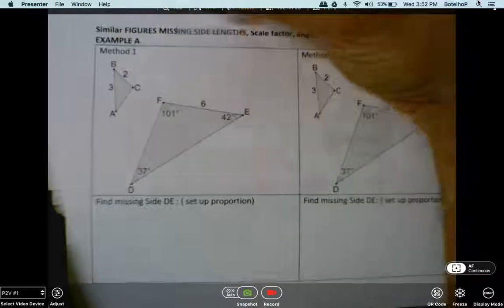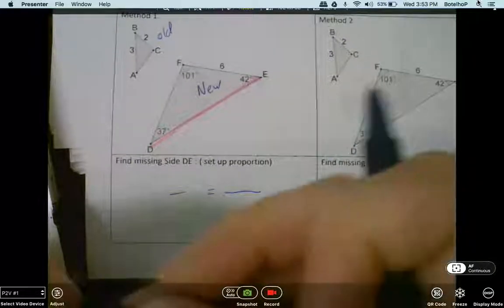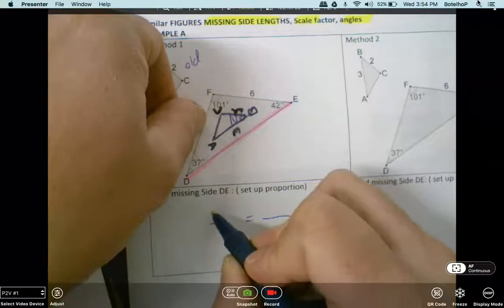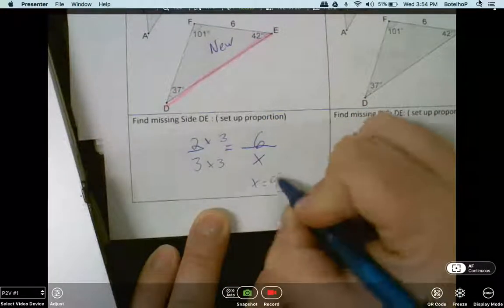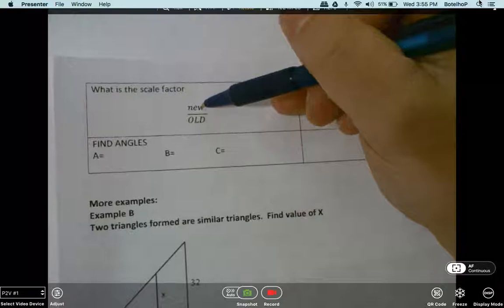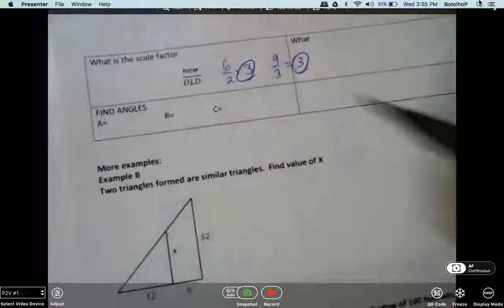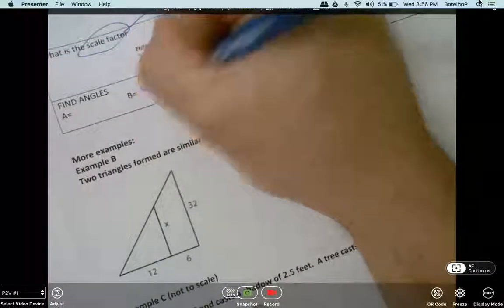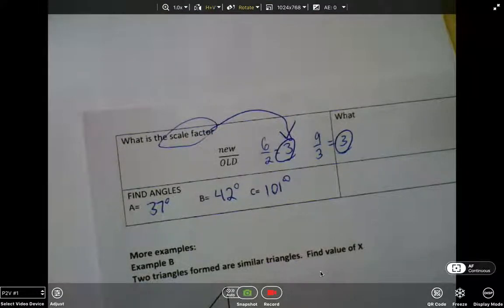Mar 14, 2018 3:57 PM